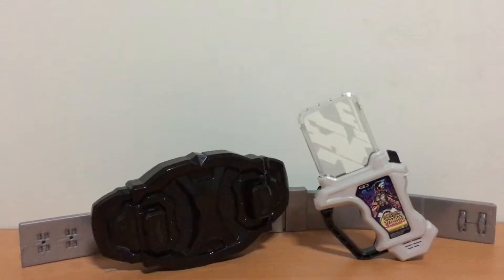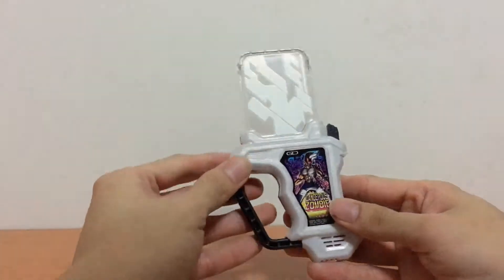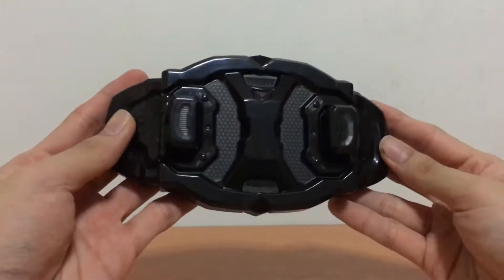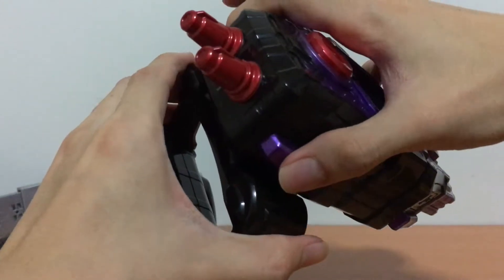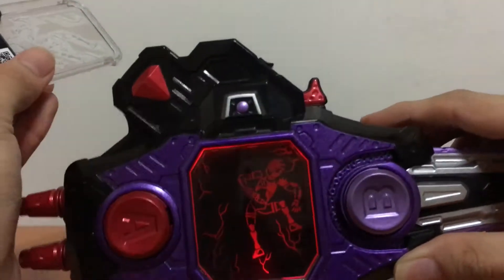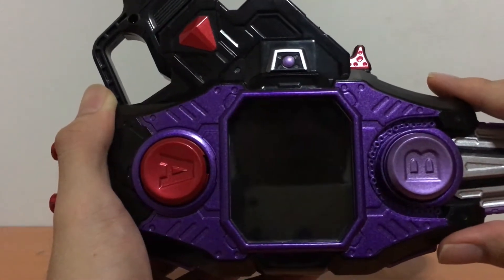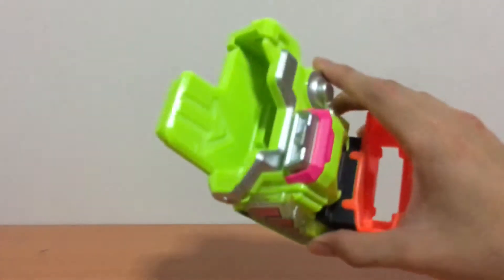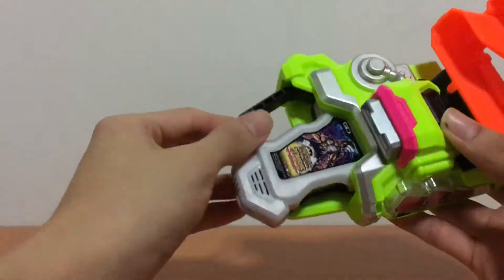[Review] DX Dangerous Zombie Gashat & Bugster Buckle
This is part of the Rider Gashat Series that can be paired with the DX Gashacon Bugvisor to unlock the transformation lights and sounds for Zombie Gamer Level X.